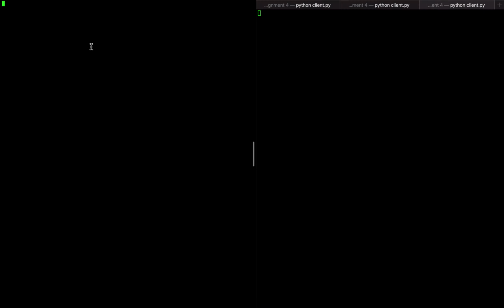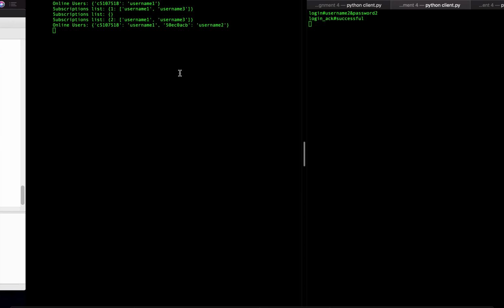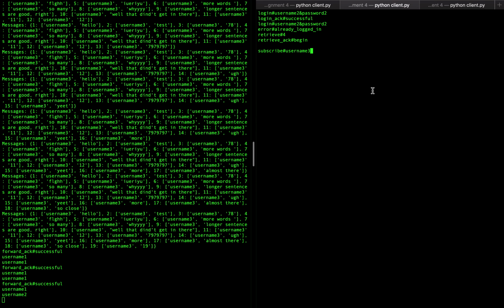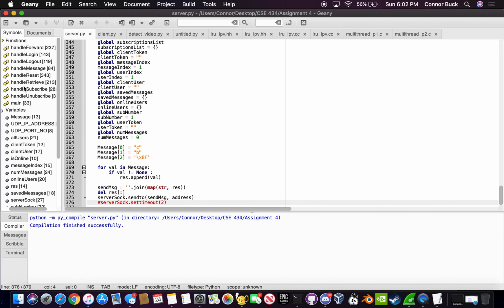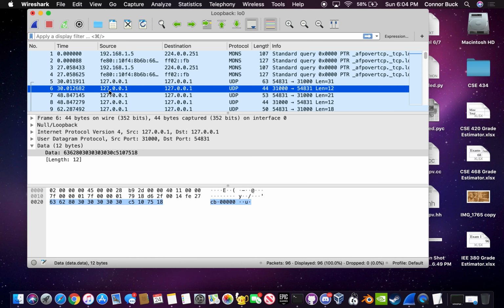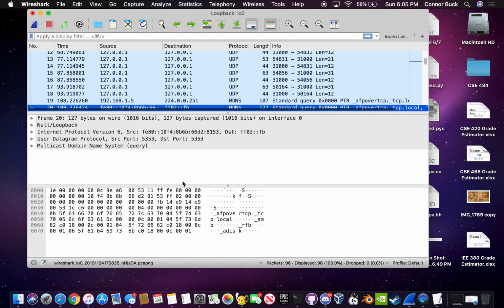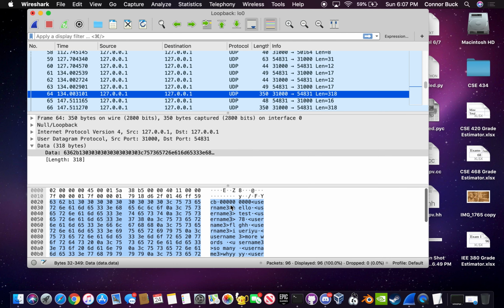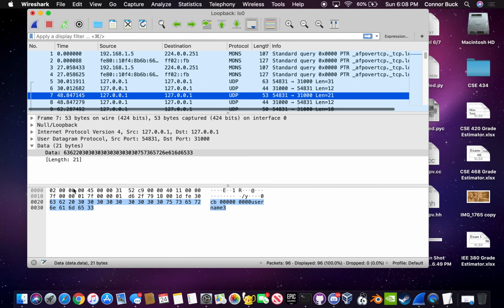UDP client/server message handler (Python)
CSE 434 Assignment 4 - UDP client/server message handler written in Python